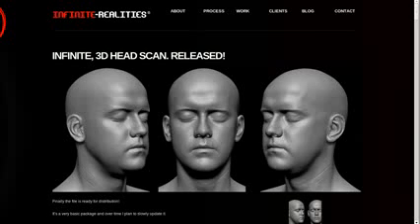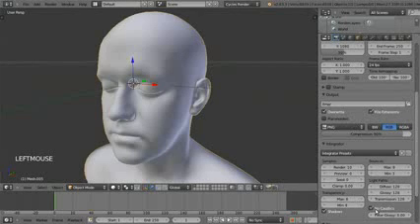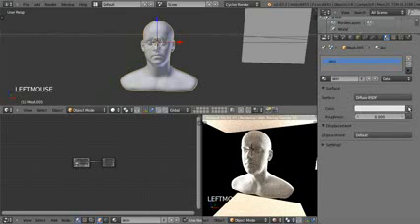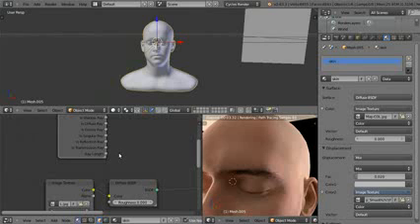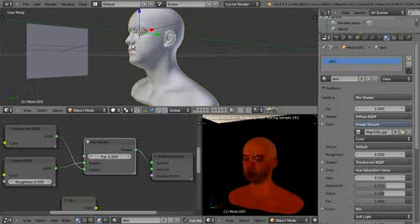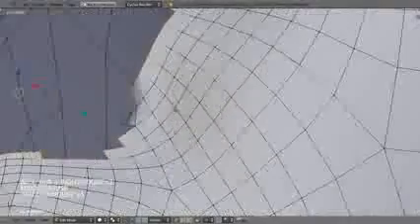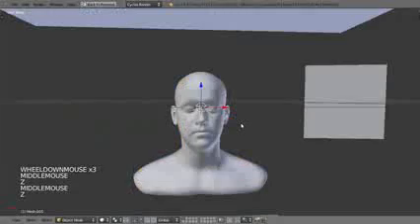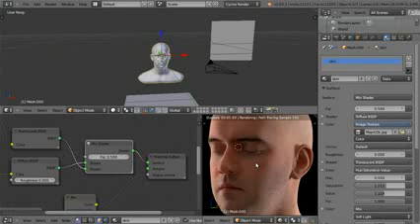Subsurface Scattering (SSS) in Cycles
ermahgerd original content